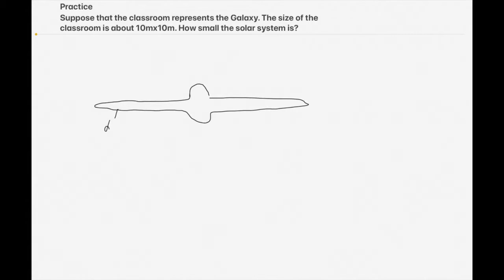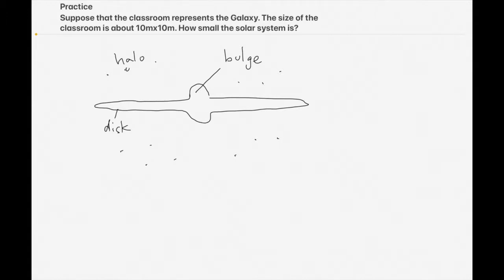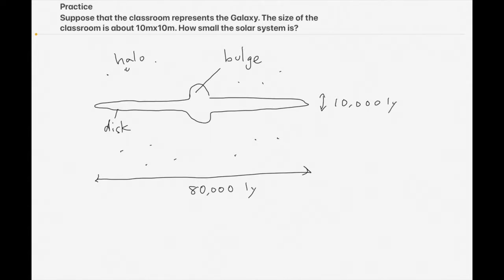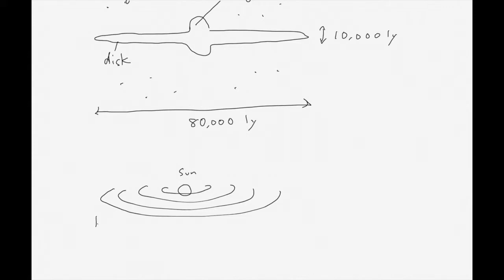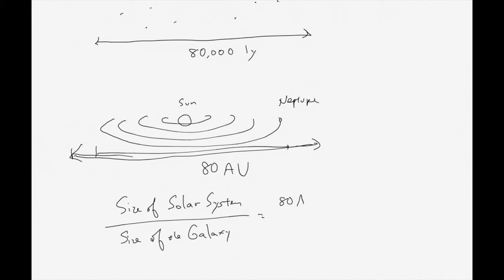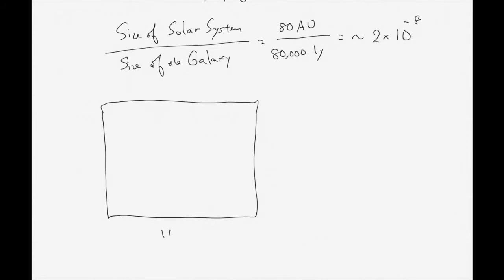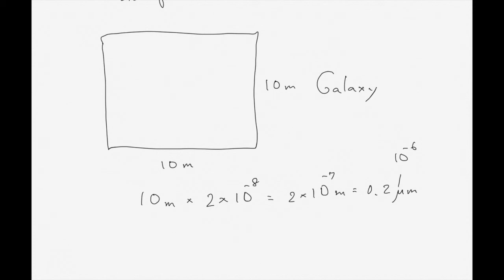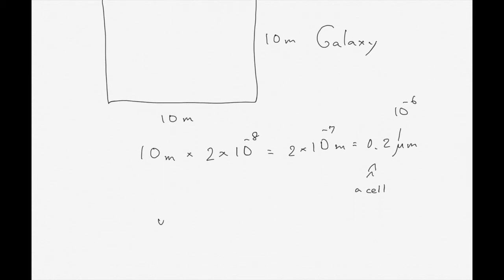Introduction to Astronomy (Part II, 3.1)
We learned that the sun is much bigger than planets in the solar system. In this practice we compare the solar system with the Galaxy.